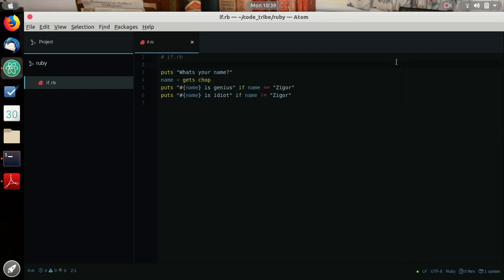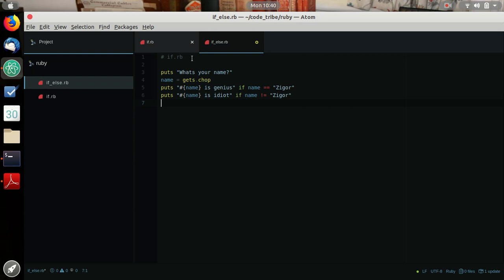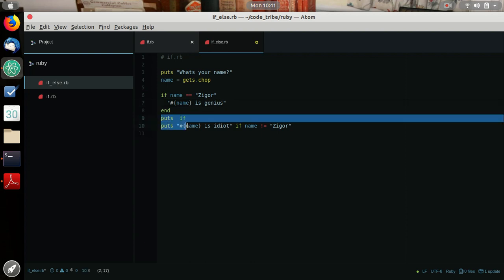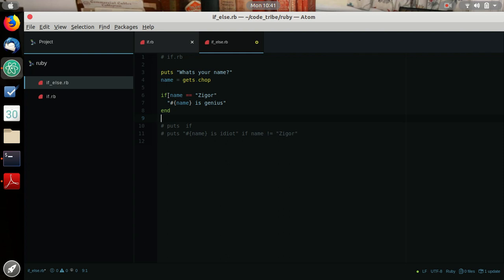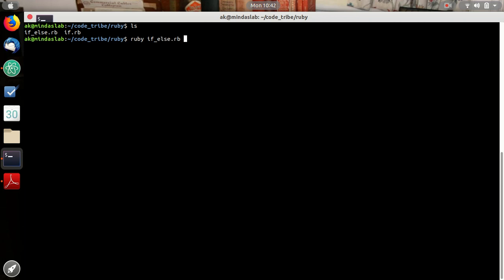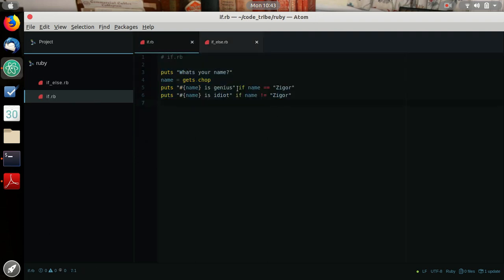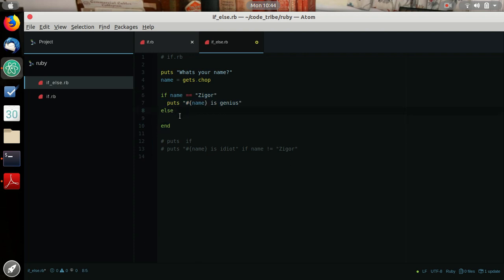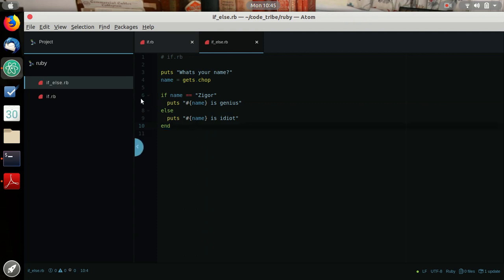if else in Ruby